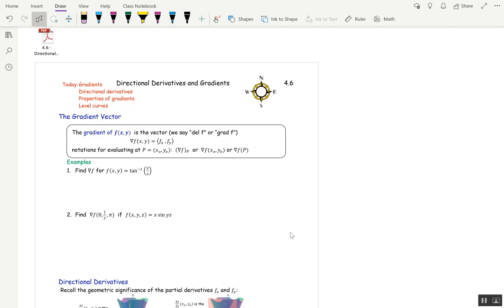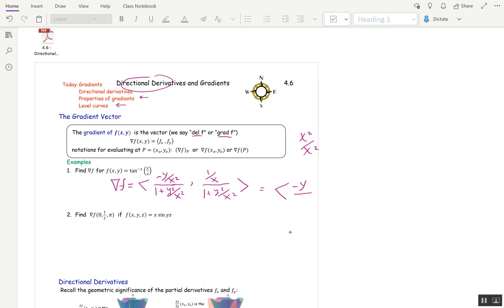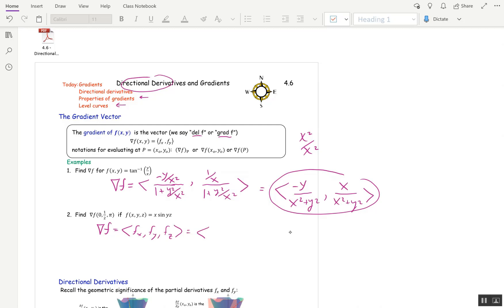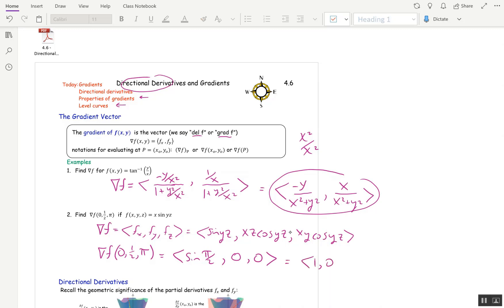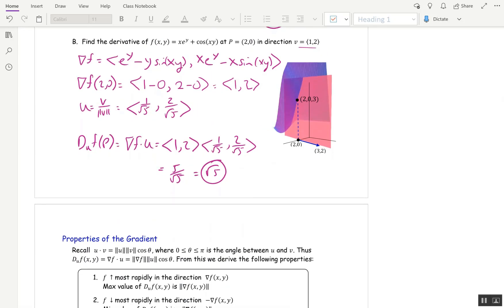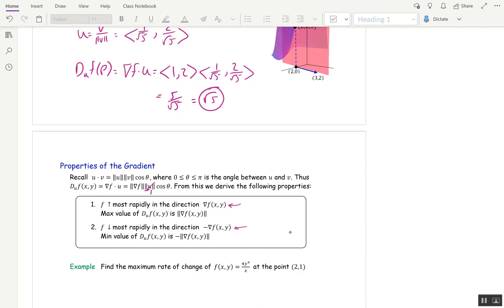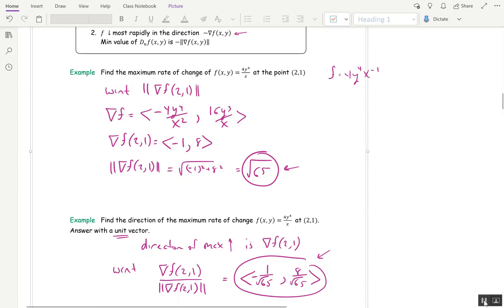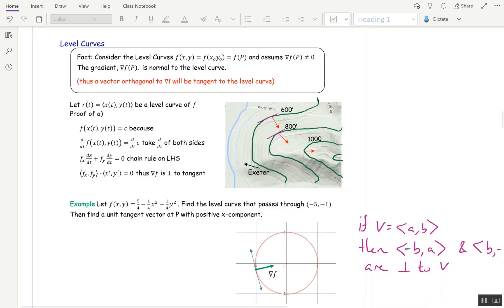Math 2A Section 4.6